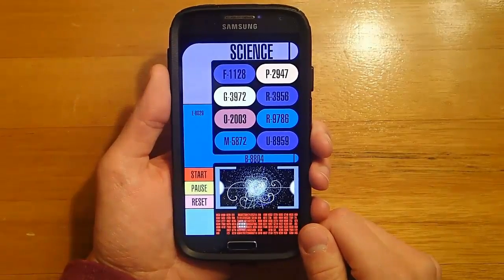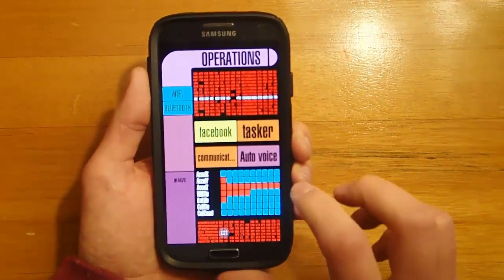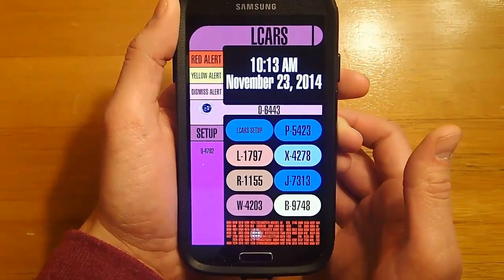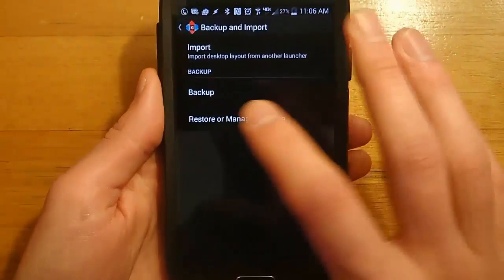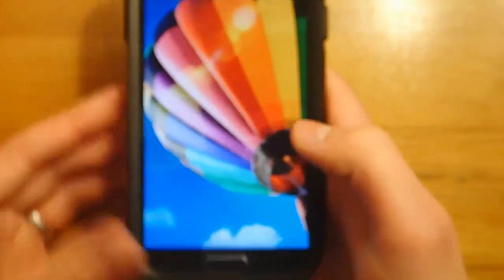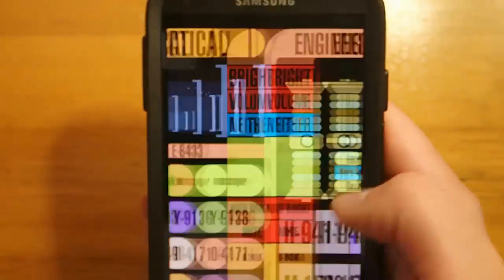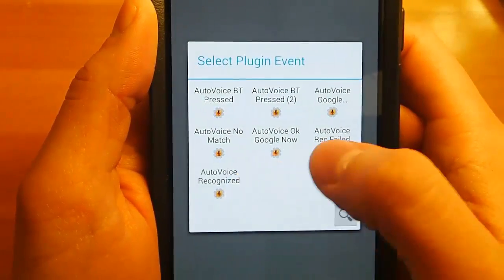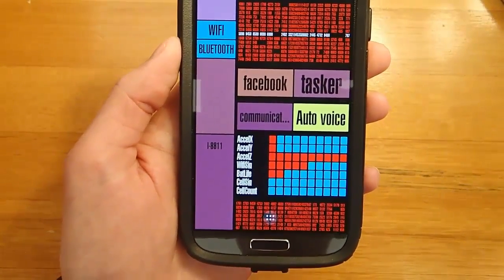Star Trek Computer On Your Phone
How to get the Star Trek Computer working on your android phone. Complete with visual effects, sound effects, and working voice commands.